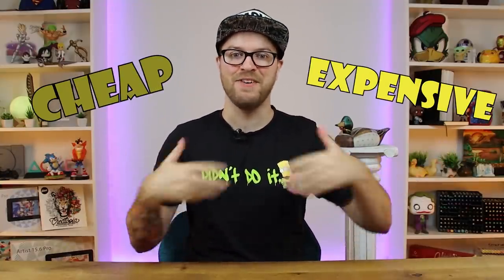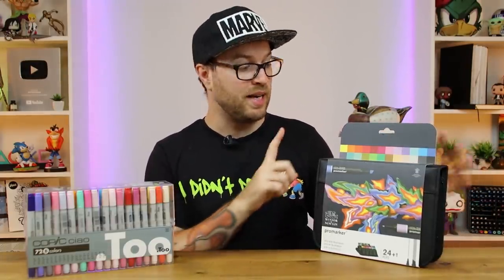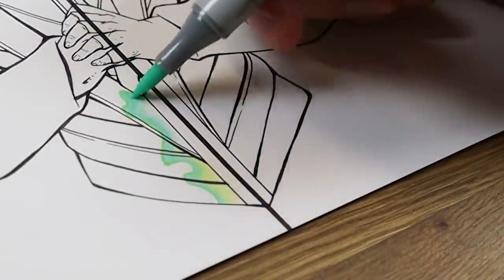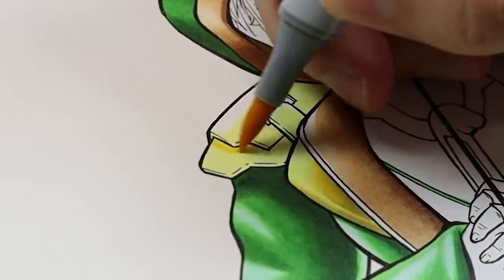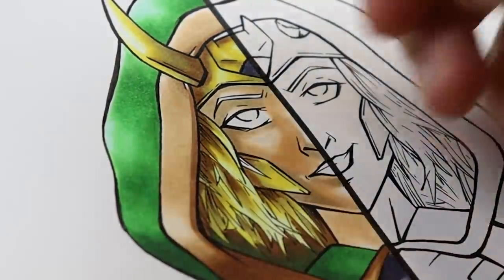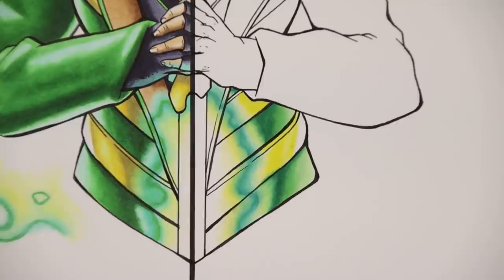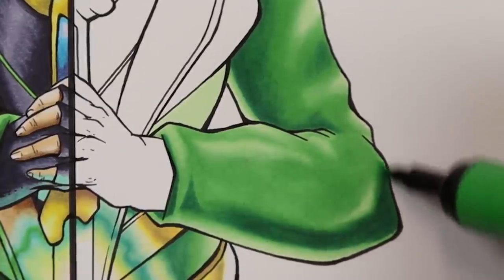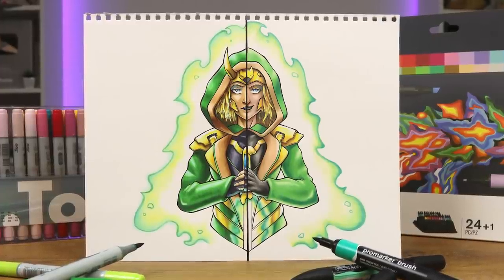$5000 vs $500 MARKER ART | Cheap vs Expensive!! Which is WORTH IT..? | LOKI VARIANT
It's on! Round 2, Variant of Paper, Variant of Character. Variant Results?

I do hope you enjoy today's epic battle between these two titans of the marker art world. COPIC vs PRO MARKER.
It's the biggest battle since. Yester. Week?

Now I don't have much more to say today other than, I love your faces and hope you're all well!

Here's a shopping list of Items you might like from today's video.
(Not all products are identical to what I used, but I try my best to find deals)

LIGHT PAD -

PRO MARKERS - Set

US - Set Unavailable right now but here are the singles, I suggest giving them a try

UK - ProMarker

EU - BrushMarker

COPIC Paper -

Of All these products  I HIGHLY suggest getting a LightPad, it'll change your art work!
Even if you find a cheaper alternative.. I recommend a budget at $20 - $30 being enough for quality use.

Have a great day, hope all this information helps. See you again soon.

TimeStamps -

0:00 Start
0:41 INTRO
1:46 QUESTION TIME
4:39 Drawing Sylvie
6:26 COPICS
13:26 PROMARKER
18:52 FINAL REVEAL
21:22 Question - ANSWER
22:37 Paper Review